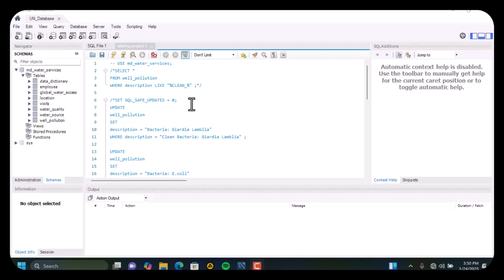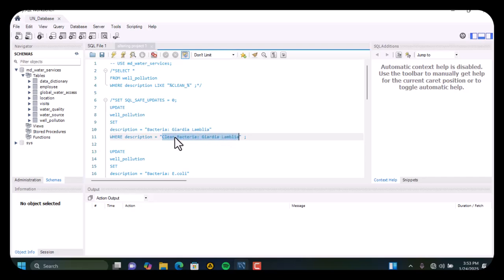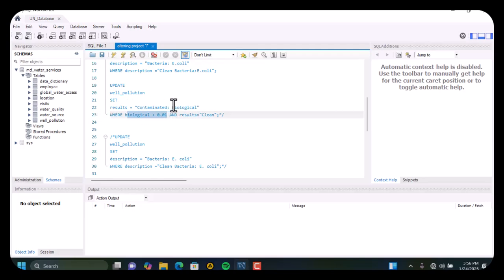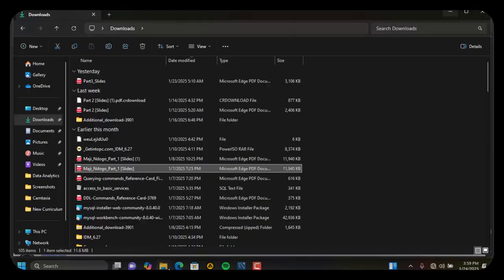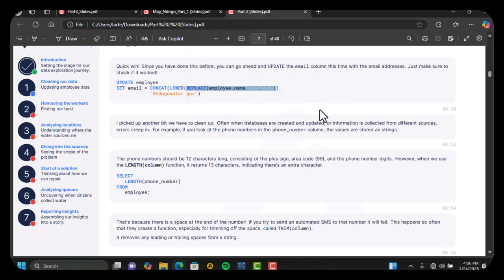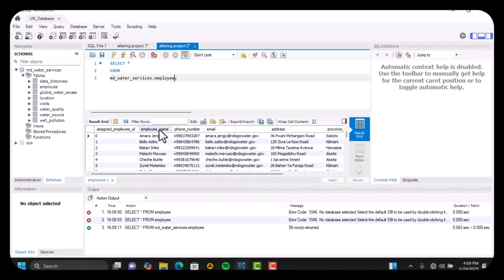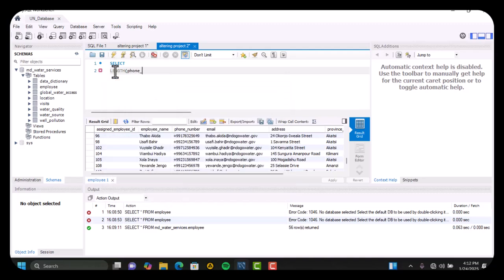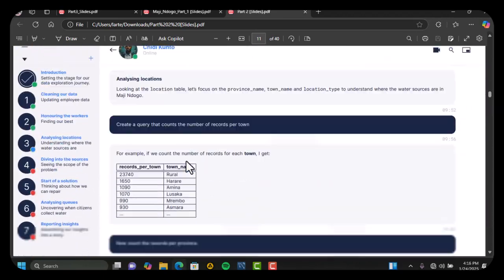Update on the Projects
This is a summary of the updates you need to effect on your tables from Project 1 and 2. Please make sure you are on the same page with us. Thank you.